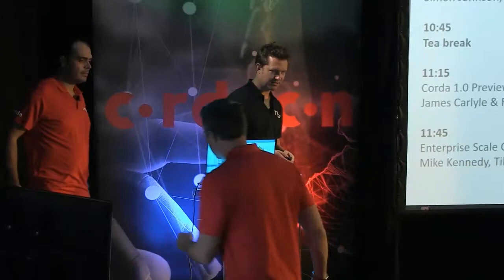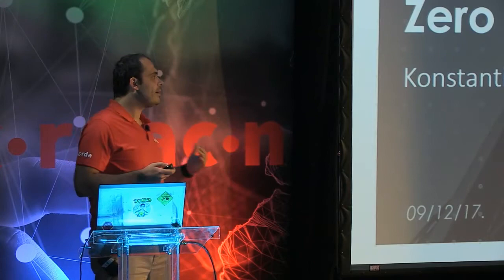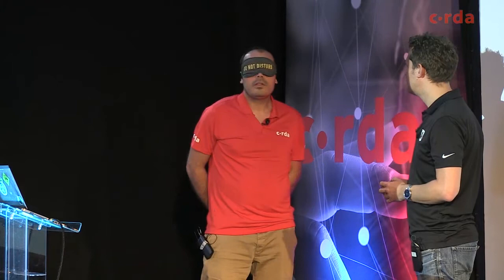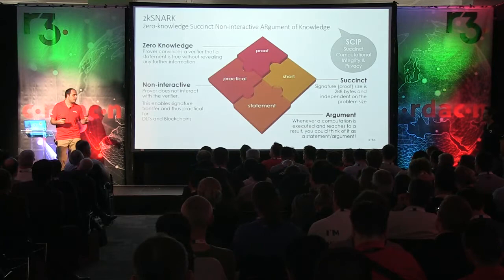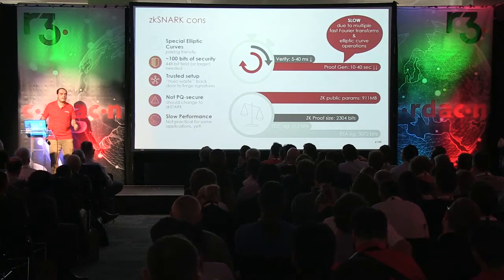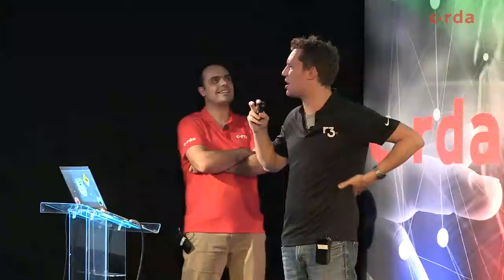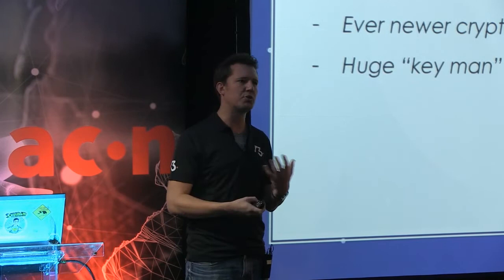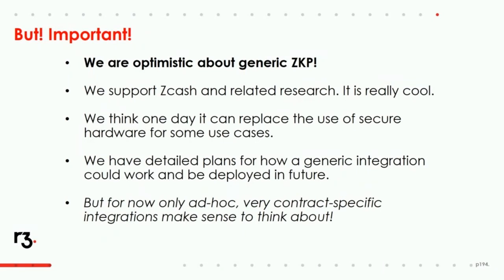CordaCon Sept '17 Mike Hearn and Konstantinos Chalkias